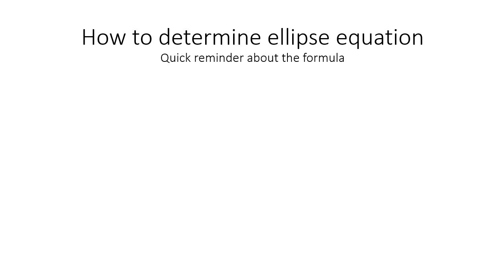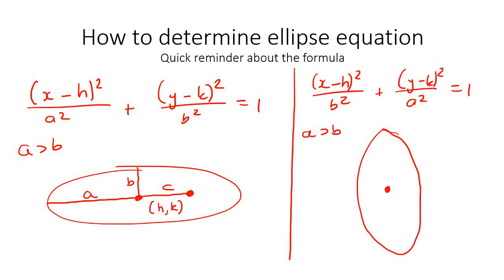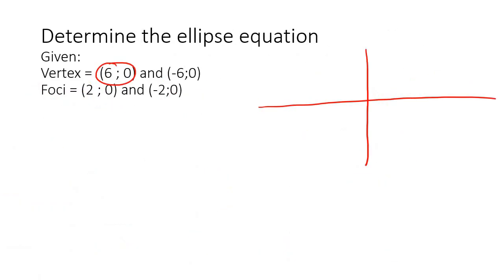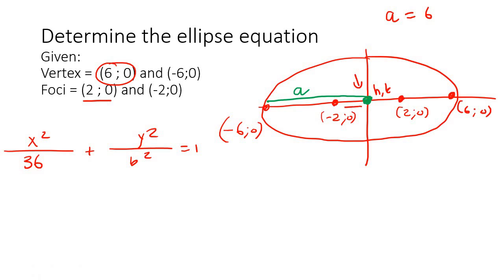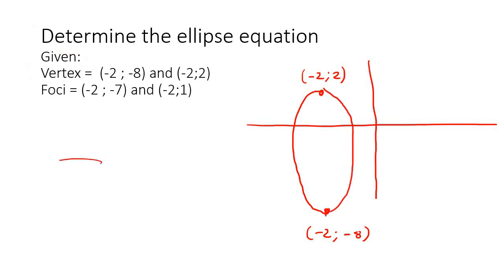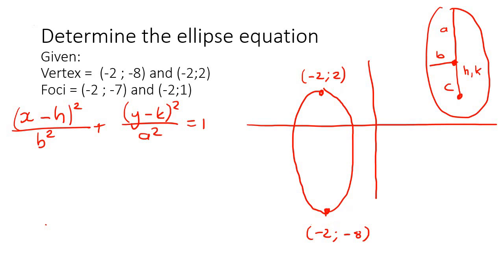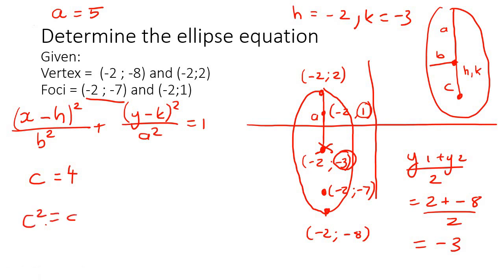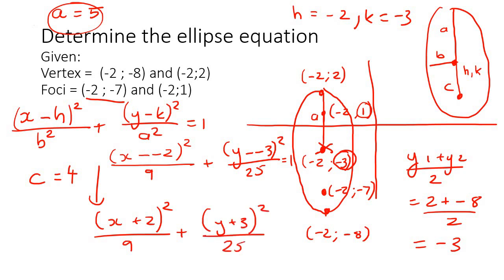Ellipse Equation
This algebra video teaches how to find ellipse equation when given foci and vertex. It is ideal for learners doing algebra in the American High School Curriculum but is also suited to all other learners.